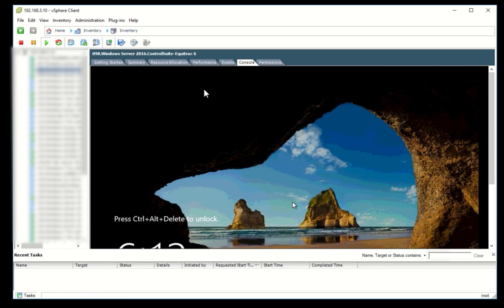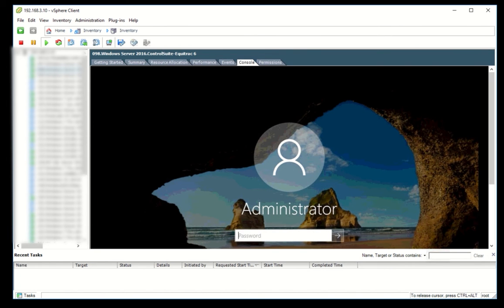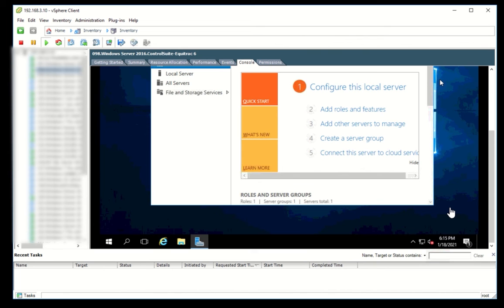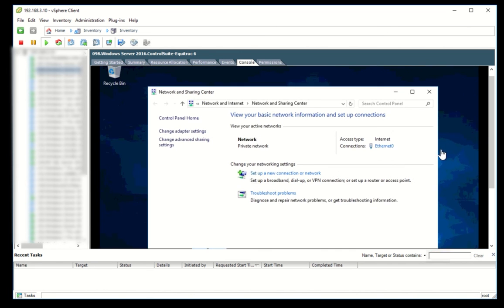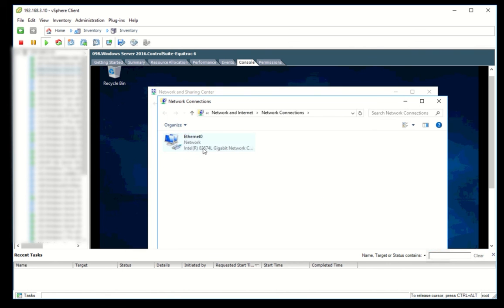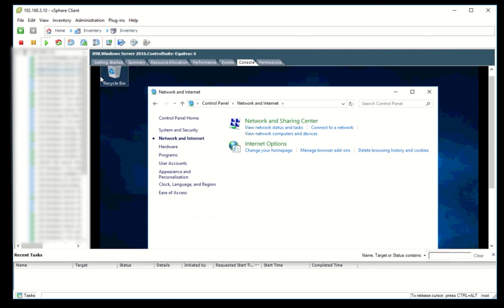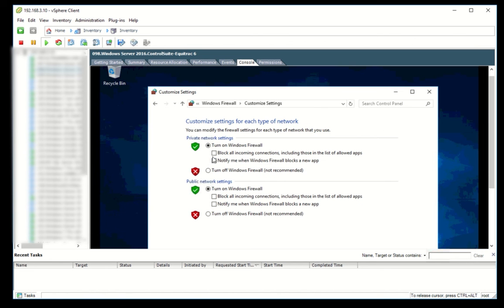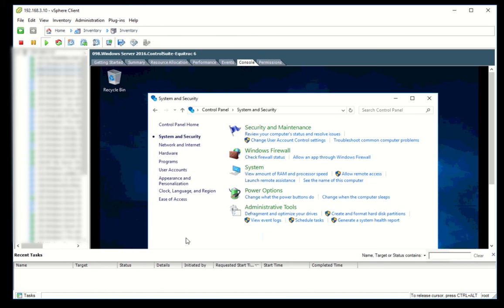vSphere Client - Network Configuration Setup for Windows Server 2016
This video details on how to configure your new virtual machine with network configuration settings to allow it to connect on the network. At the same time, this video will also demonstrate how to enable remote desktop, so we can navigate on this virtual machine properly.